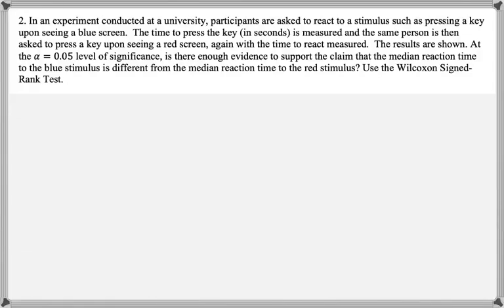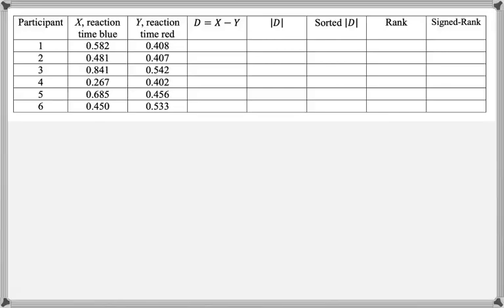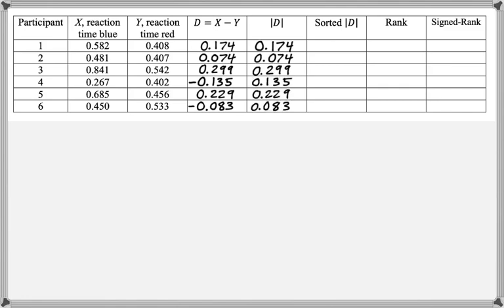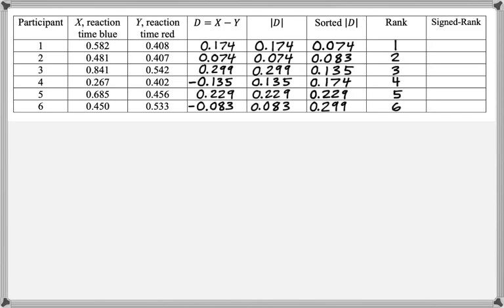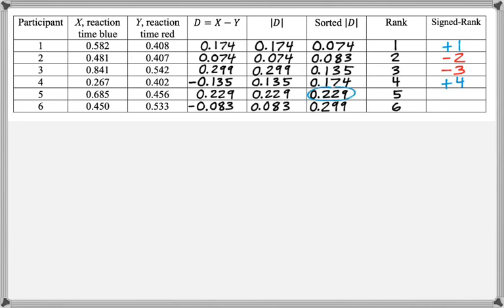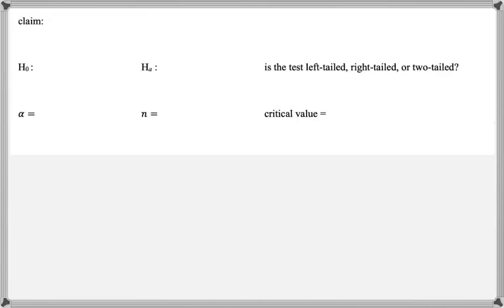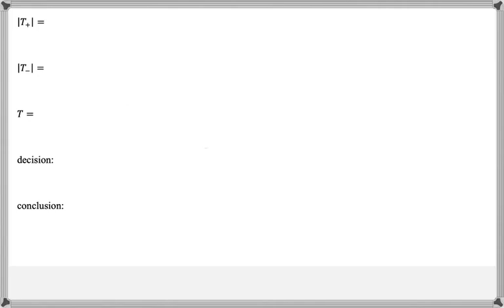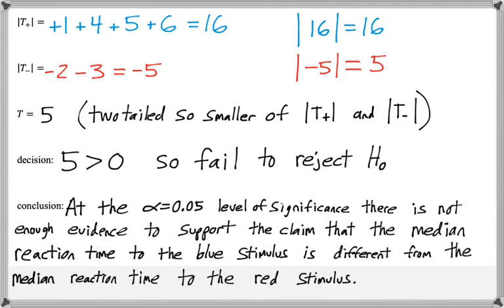Math 209 : 14.3 #2 (Statistics Tutorial : Testing With 2 Medians, The Wilcoxon Signed-Rank Test)